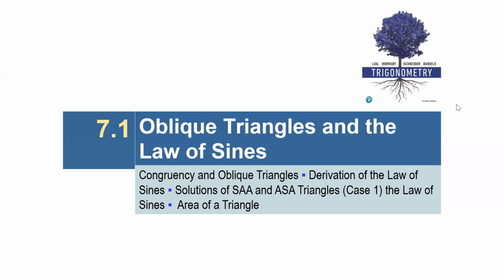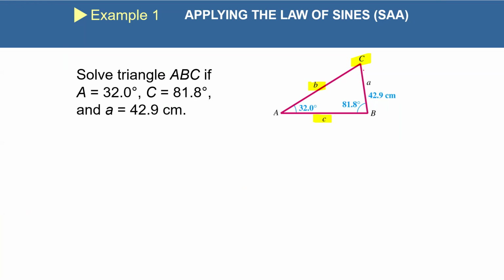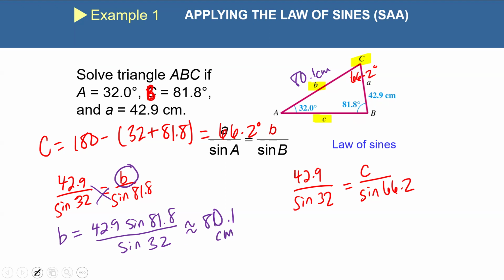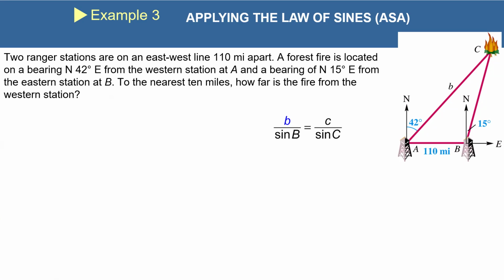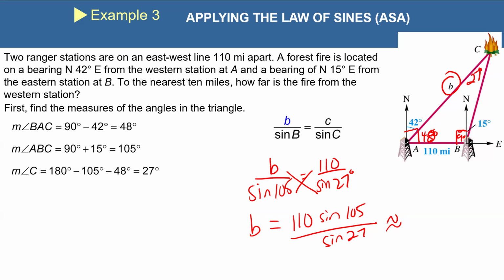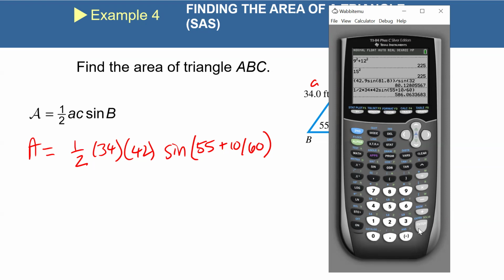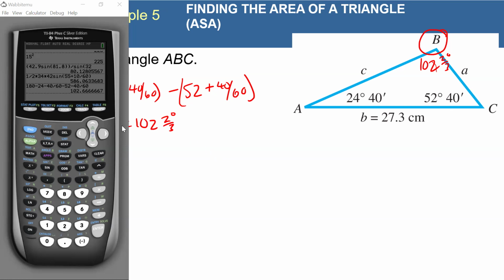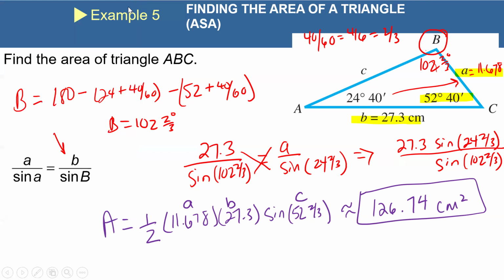7.1 Intro to Law of Sines